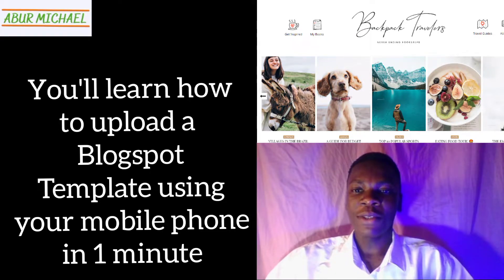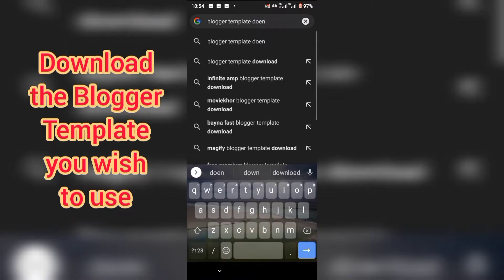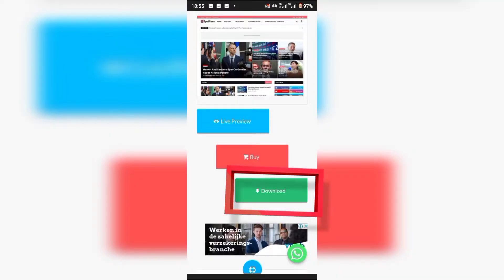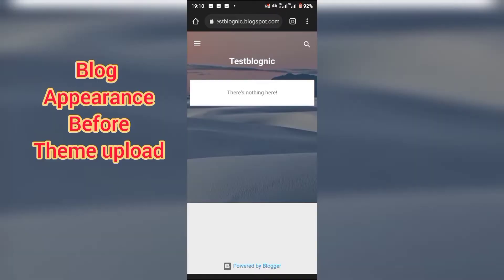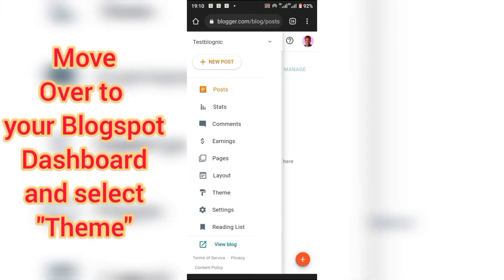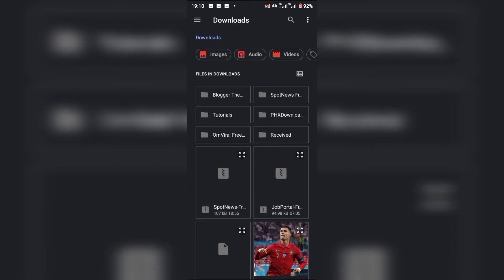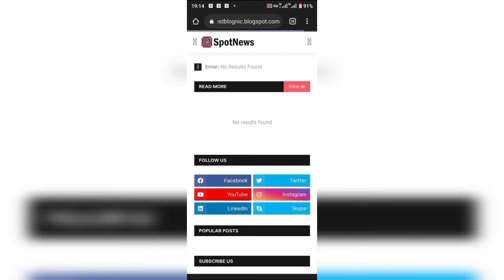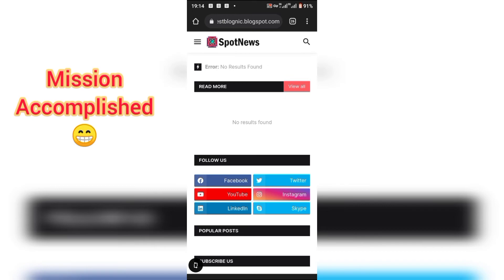How to Install a Blogger Template from Mobile Phone| Fastest way fo change Blogger Theme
This video explains the fastest way to upload a Blogger template using your mobile phone.

Video 1: Blogging for mobile phones 🙂